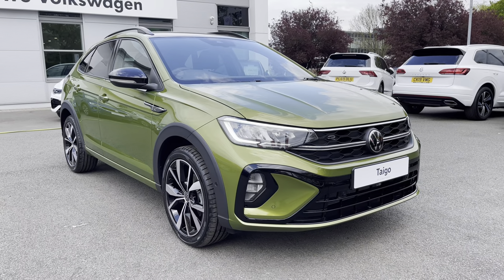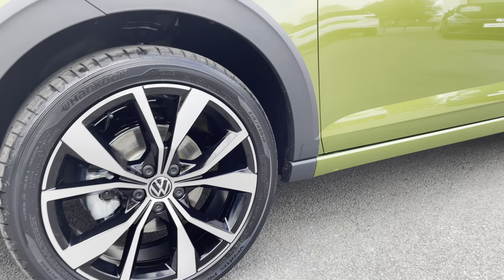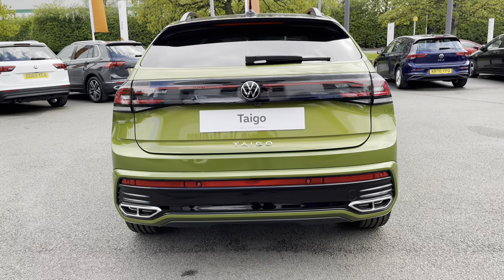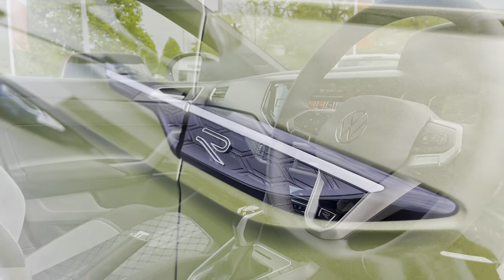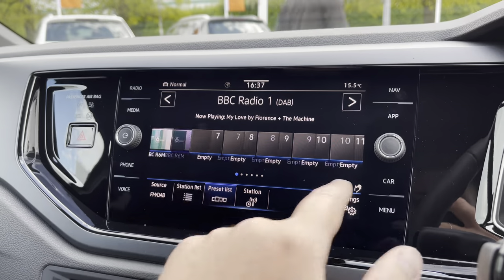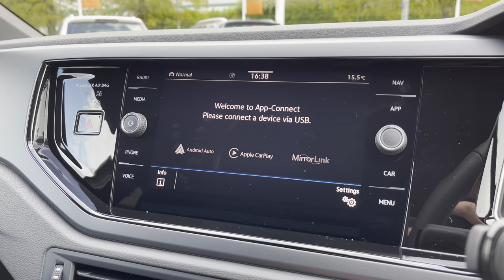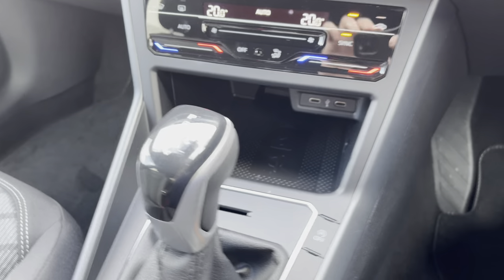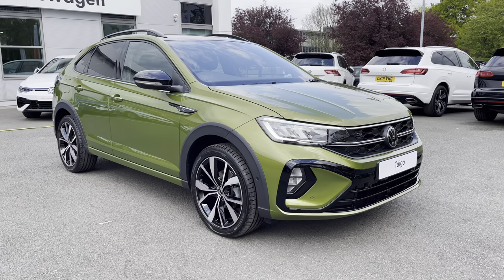Brand New Volkswagen Taigo 1.5 TSI R-Line DSG Euro 6 (s/s) 5dr | Crewe Volkswagen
Check out this Brand New Volkswagen Taigo 1.5 TSI R-Line DSG Euro 6 (s/s) 5dr currently for sale at Crewe Volkswagen.

Petrol
Automatic
Optional Visual Green metallic
Optional 18" Misano Alloy Wheels
Optional Black roof & mirror pack
Optional rear camera
Discover Navigation System with Apple CarPlay/Android Auto smartphone interface
2-Zone Climate Control
Front Assist - City Emergency Braking
Privacy Glass

0:00 - Intro
0:20 - Exterior
0:49 - Rear Cabin
1:12 - Boot Space
1:31 - Front Cabin
1:48 - Subscribe
1:58 - Behind the Wheel
3:54 - Get in Touch

We are delighted here at Crewe Volkswagen to introduce you to this lovely Taigo R-Line finished in the all-new colour, Visual green in combination with the black roof. The vehicle features the brilliant 1.5 TSI petrol engine which is mated to the brilliant DSG automatic gearbox. This R-Line specification comes with an extensive standard equipment list guaranteed to keep you safe and entertained on every journey. To the front of the car, you get full LED headlights that provide fantastic vision in all conditions. To the side of the car, you will benefit from power folding and heated wing mirrors for added convenience. You also have the lovely diamond cut 18" 'Misano' alloy wheels finishing off the exterior perfectly. Parking this car will be a stress-free experience thanks to the optional rear camera fitted to this car which is also accompanied by front and rear parking sensors. Jump inside this Taigo and you will be greeted with signature R-line style seats providing warmth and comfort. Inside this Volkswagen Taigo there is also DAB Digital Radio on offer to provide you with your favourite radio stations whatever region you're in and even Bluetooth Audio/Telephony technology to keep you connected at all times. Travelling on those unfamiliar journeys won't be an issue either thanks to the App connect system giving you Android Auto and Apple car play allowing you to mirror apps from your smartphone such as Google maps, Waze, Spotify and many more. For more information on this Volkswagen Taigo, please give us a call on 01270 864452 and a member of our friendly sales team will be more than happy to help you further such as book a test drive and introduce you to a range of flexible finance packages to suit you.

Crewe Volkswagen are part of the family owned Swansway garages, with over 50 years trading. This car comes 3 years Manufacturers Warranty and 12 months roadside assistance. The on the road price includes the first years road fund licence. Part Exchange & Finance available.